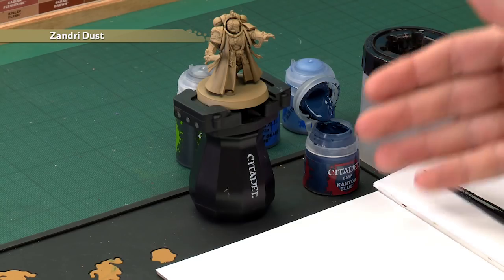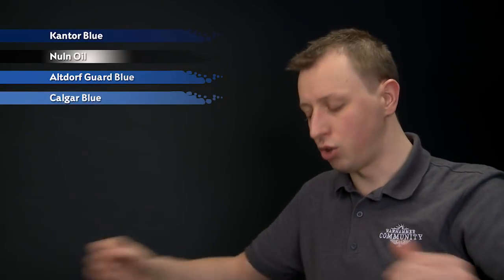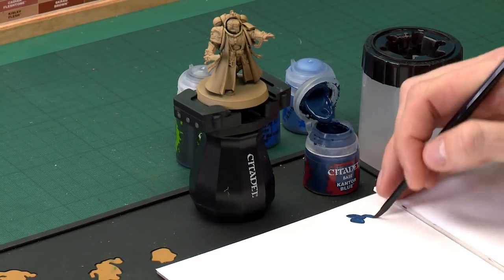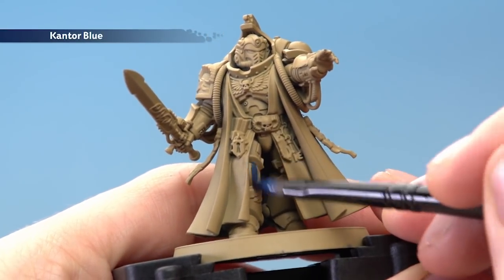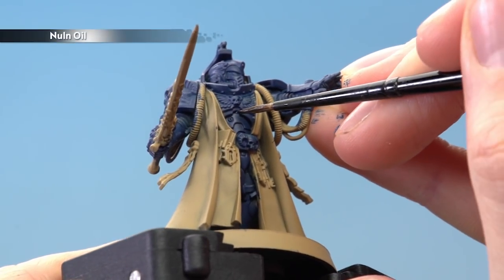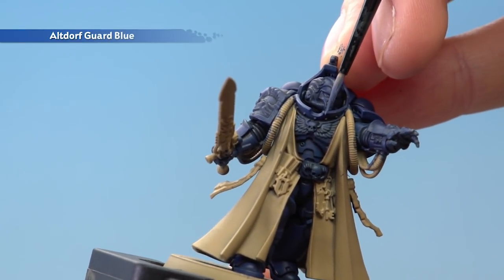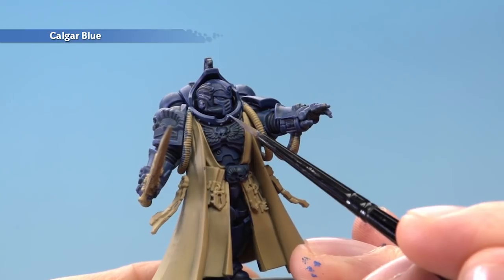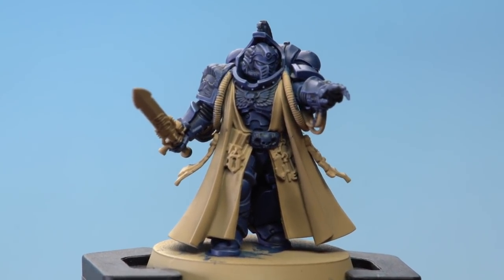WHTV Tip of the Day: Librarian Blue Power Armour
In this video Duncan demonstrates how to paint the dark blue power armour worn by Space Marine Librarians.

Check out more awesome painting tips like this one over on the Citadel Colour